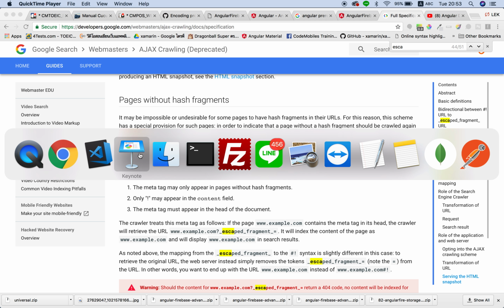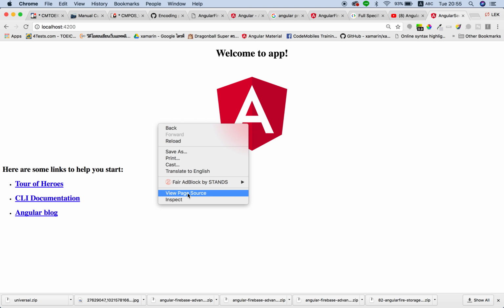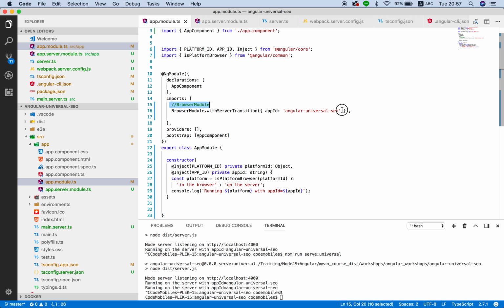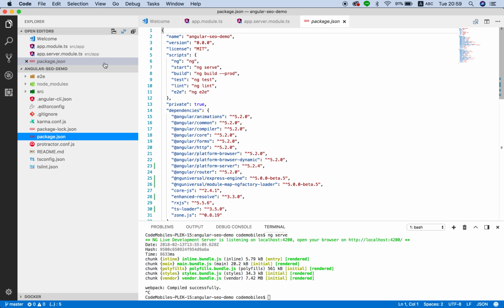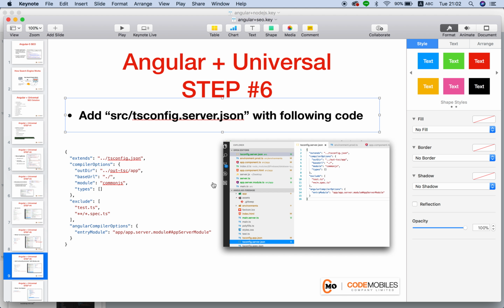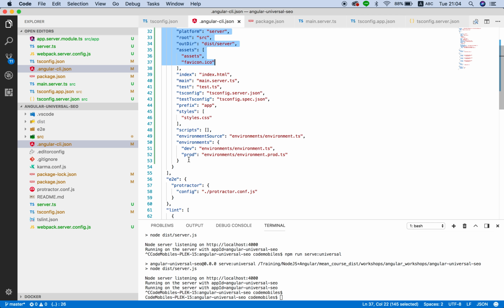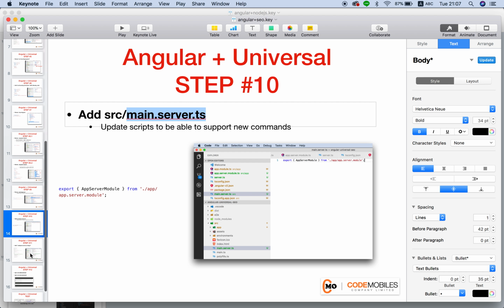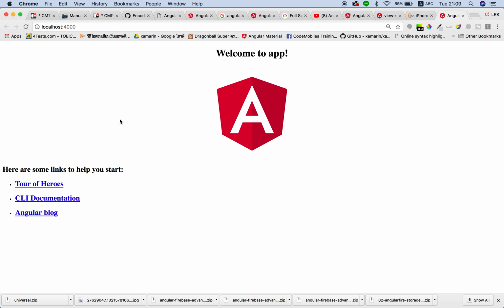(English Ver.) Angular5 vs SEO - Google Search Engine with Universal : Server Side Render